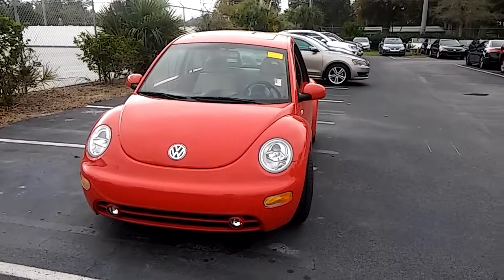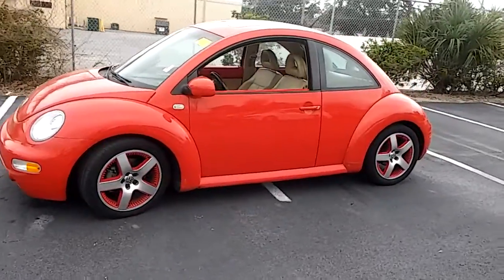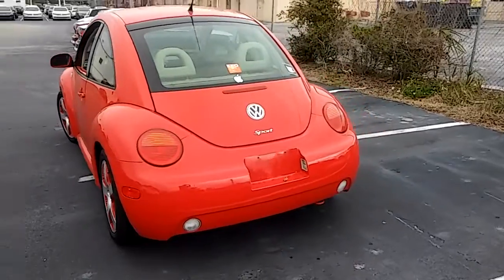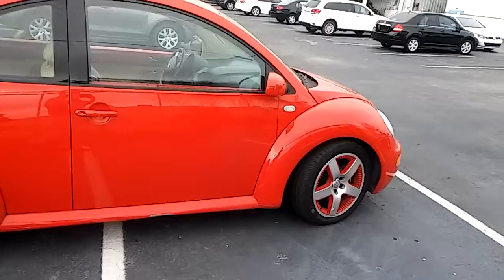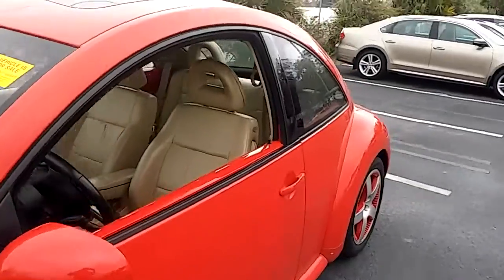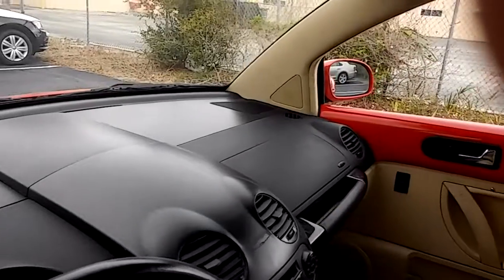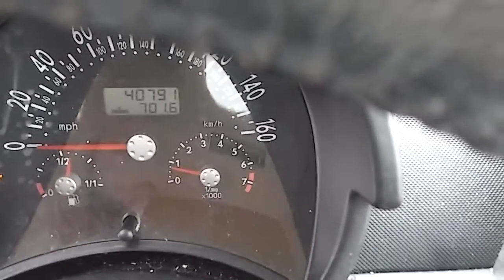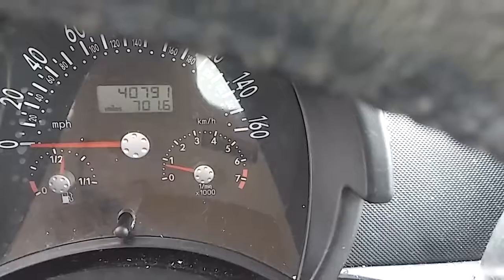Rob Wilkes 2002 Beetle